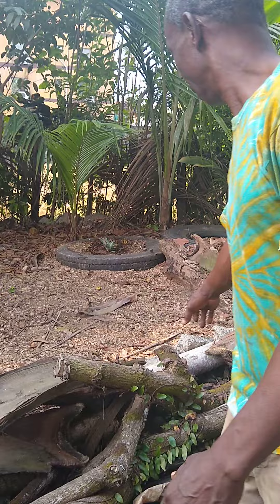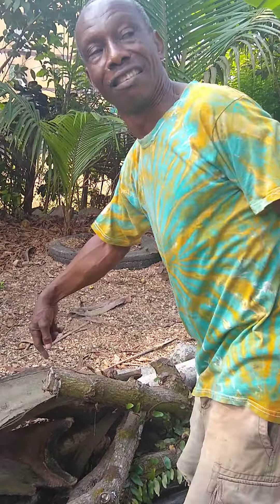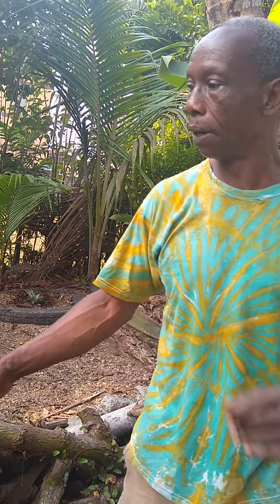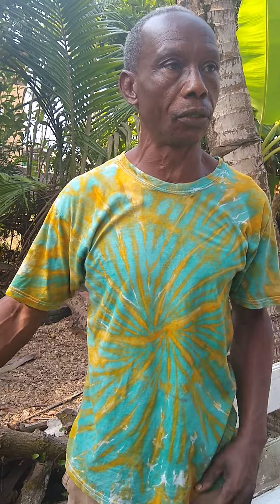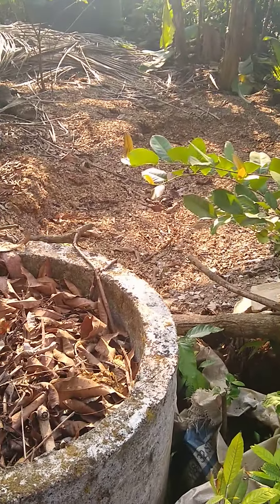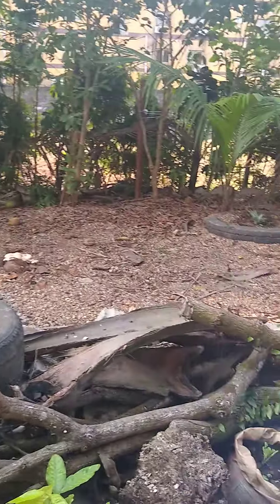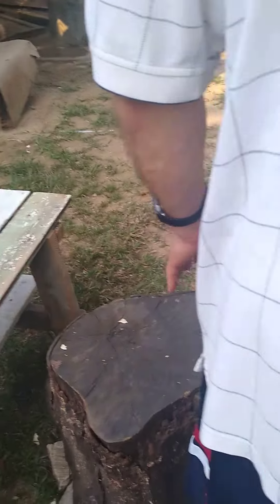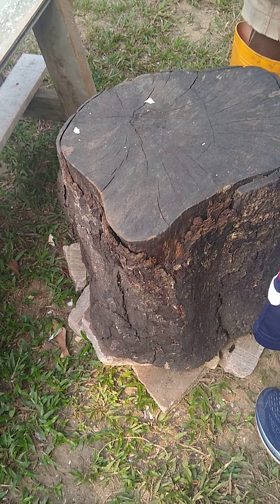Charles Johnstone's Garden 3